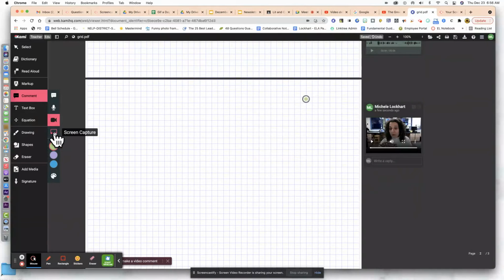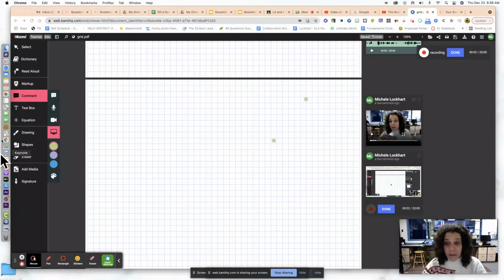Student Engagement with Kami